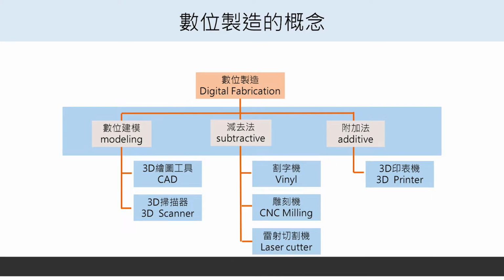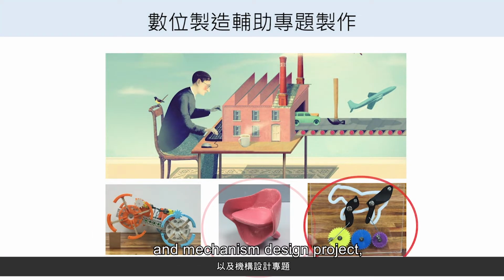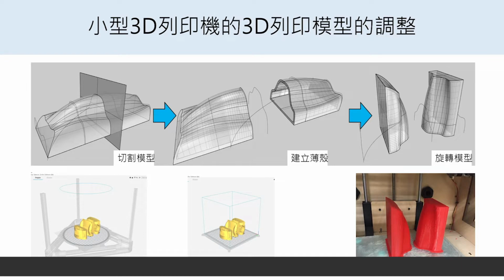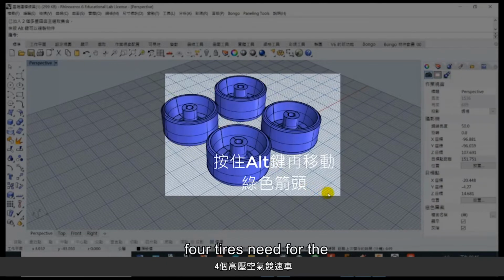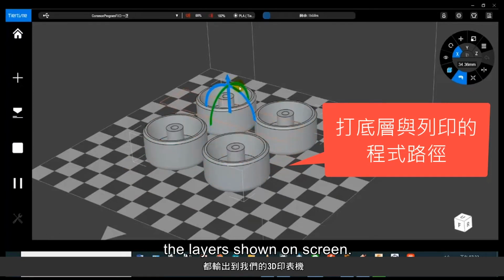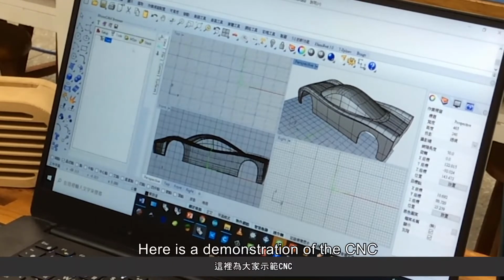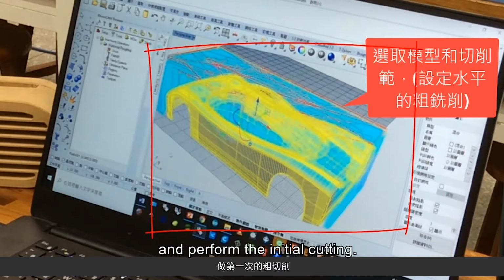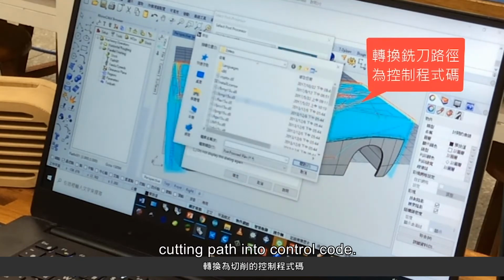生活科技學科中心加深加廣課程影片-雙語版-工程設計專題影片-9